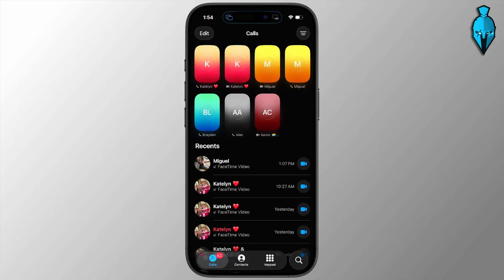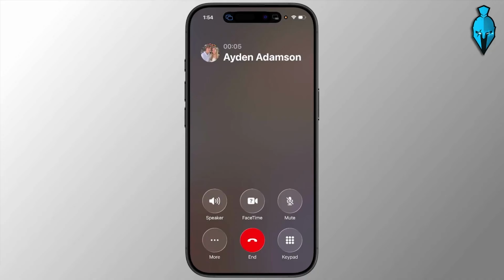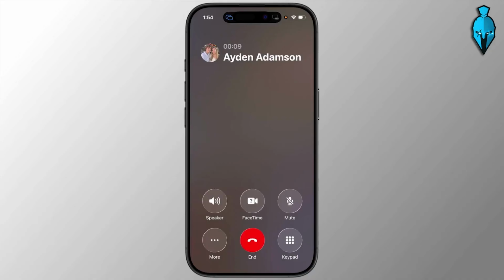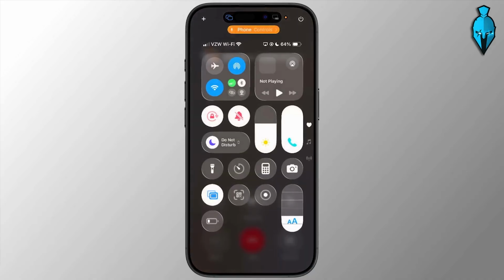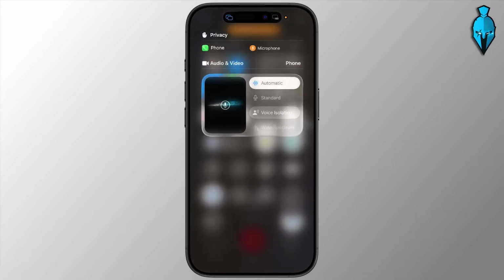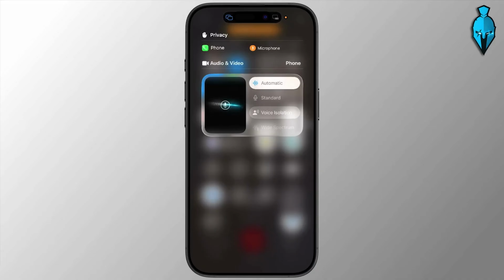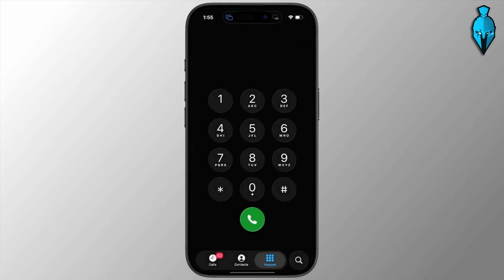How To Turn On Voice Isolation To Fix Your iPhone Call Quality - Full Guide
How To Turn On Voice Isolation To Fix Your iPhone Call Quality,Turn On Voice Isolation To Fix Your iPhone Call Quality,how to enable voice isolation on iphone,fix iphone call quality tutorial,iphone voice isolation settings guide,improve phone call audio on iphone,ios microphone noise cancellation tutorial,how to remove background noise iphone calls,iphone call sound improvement tips,voice isolation feature explained iphone,fix muffled iphone calls tutorial